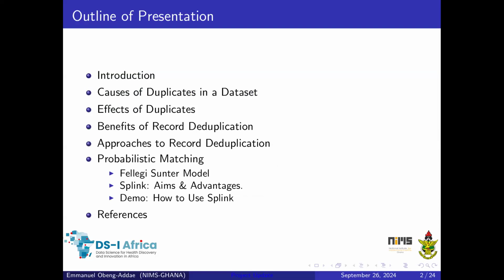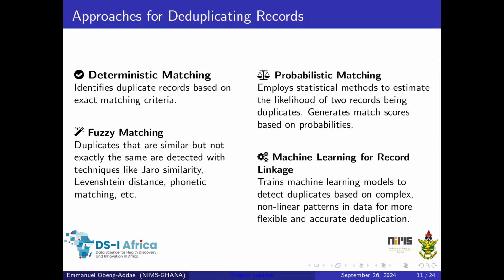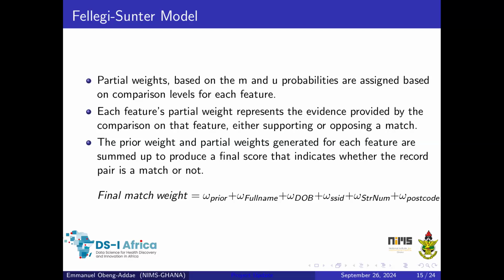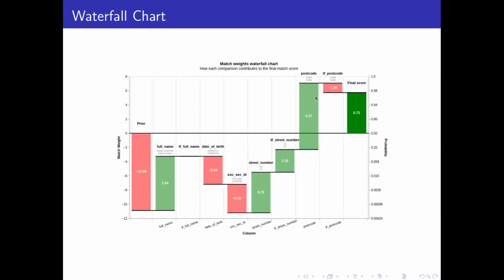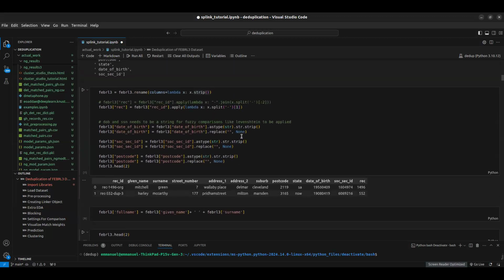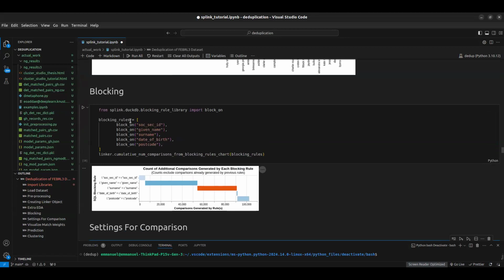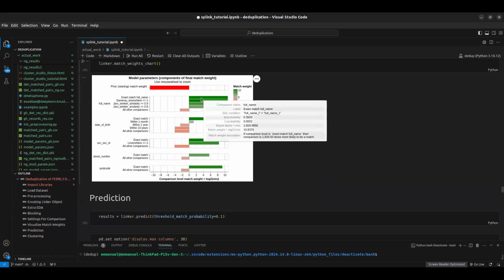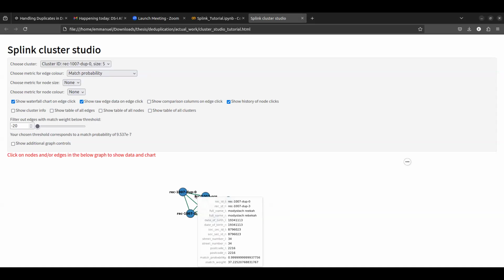Tools4DS Webinar Series: The Use of Splink Library for Deduplicating Records